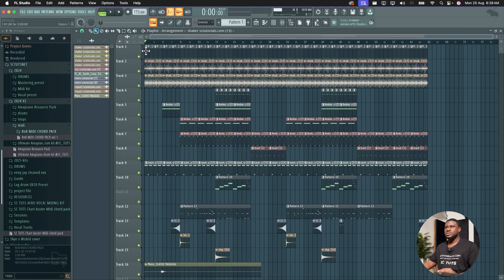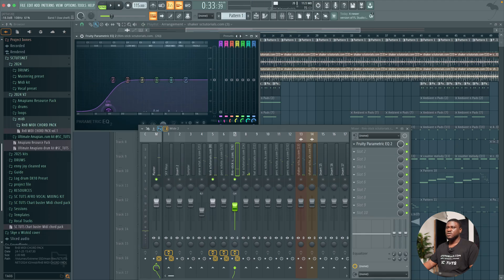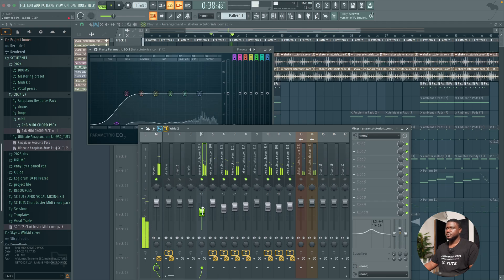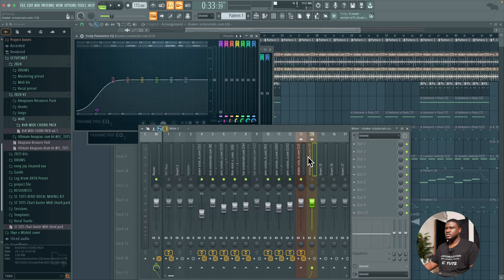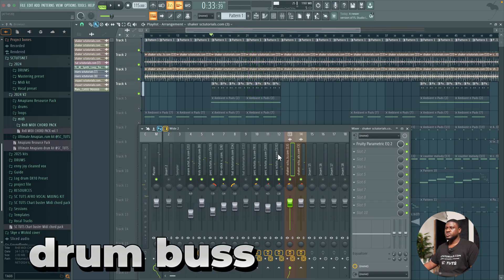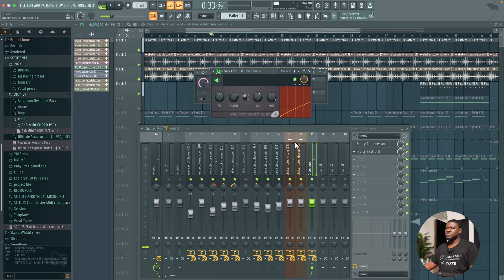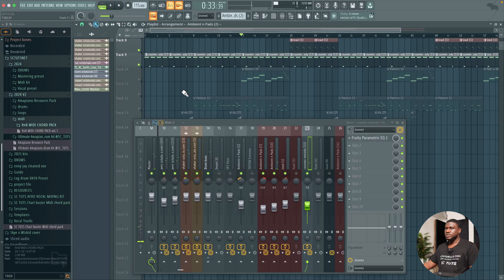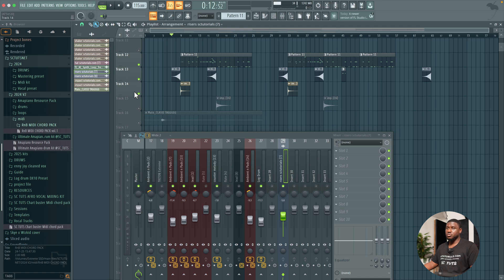Amapiano Beat Mixing for Beginners | FL Studio Stock Plugin Tutorial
Are you struggling to get your Amapiano beats sounding clean, professional, and ready for release?
In this step-by-step FL Studio mixing tutorial, I’ll show you how to mix an Amapiano beat using ONLY stock plugins — no third-party VSTs needed!

Perfect for beginners in FL Studio, this tutorial covers:

How to mix Amapiano drums for punch & clarity

Balancing log drums, shakers, and percussions the right way

EQ & compression with FL Studio stock plugins

Adding reverb & delay for that signature Amapiano bounce

Beginner mixing tips to make your beats sound radio-ready

Whether you’re just starting out or looking to sharpen your beat mixing skills, this video will help you achieve that professional Amapiano sound in FL Studio.